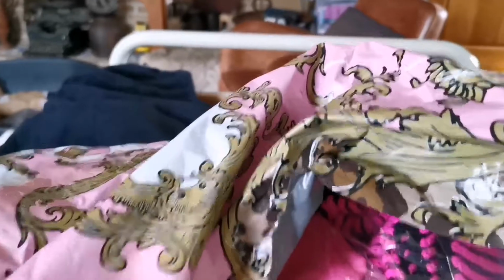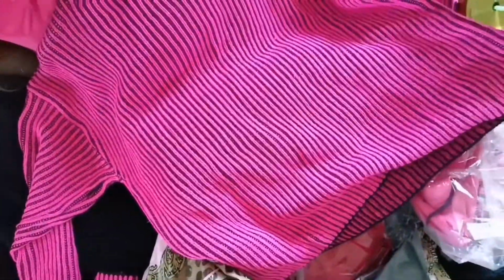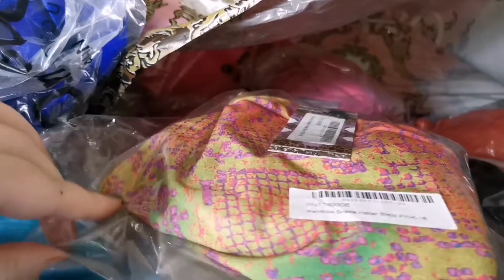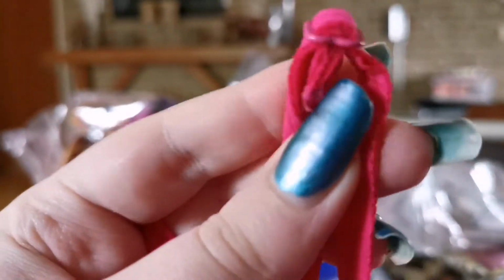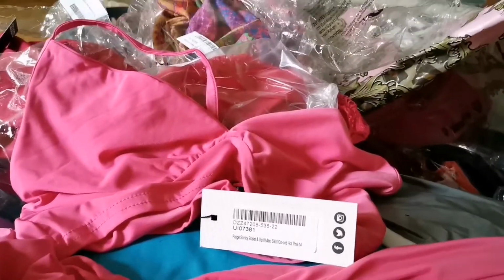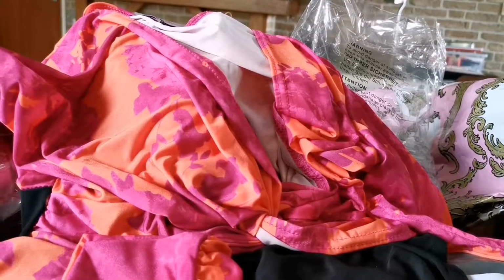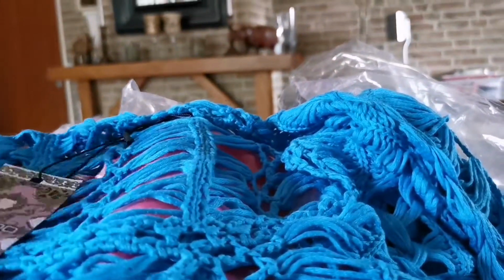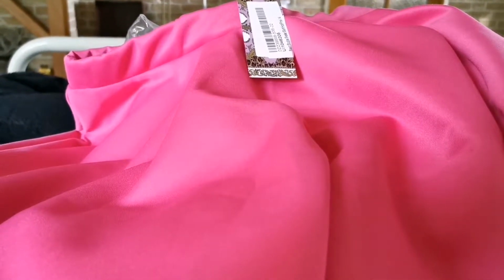Boohoo Summer unboxing shopping haul - Tanika de Koning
Different type of video this time shopping related summer clothes from Boohoo I try to show you but in the future I wanne different setting and need more help to show it nicely

But I try what I can I have time traveld and I wear some nice new summer clothes as you notice I love love colors

Enjoy my kings and Queens

With love Tanika